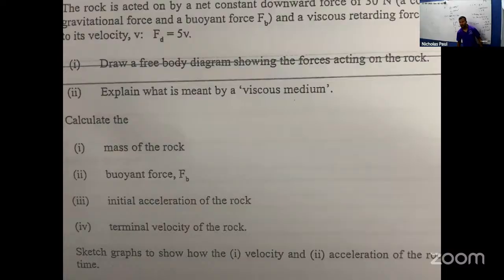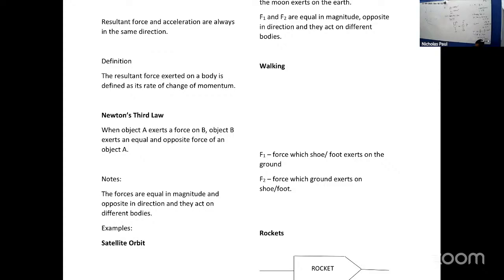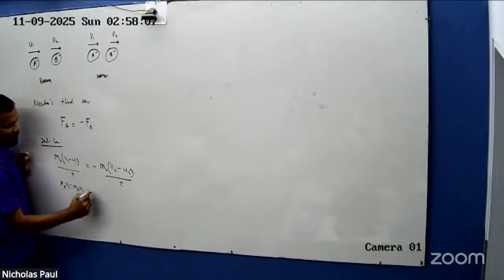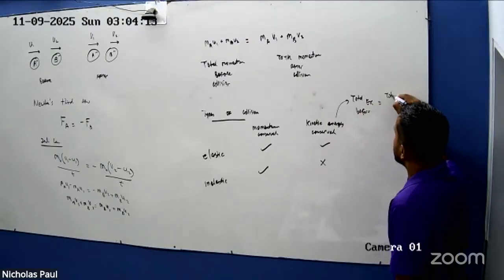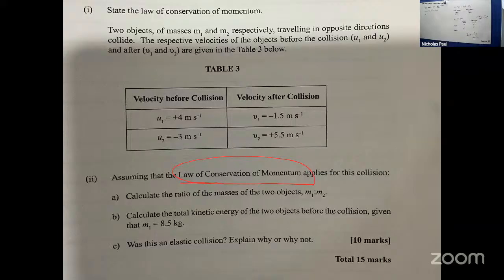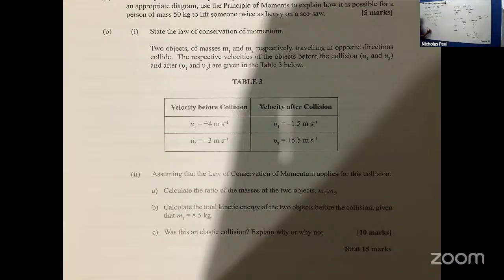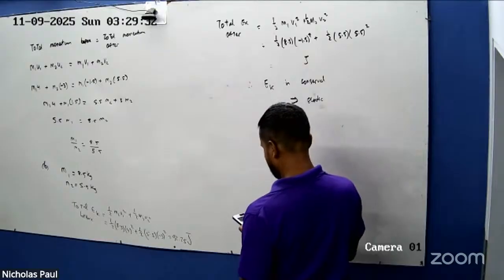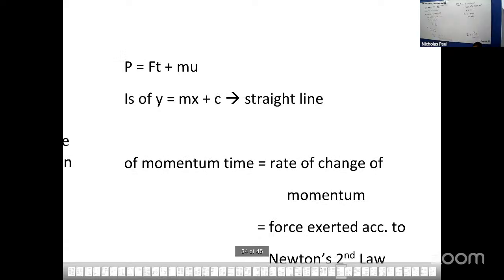Unit 1 Physics Newtons laws